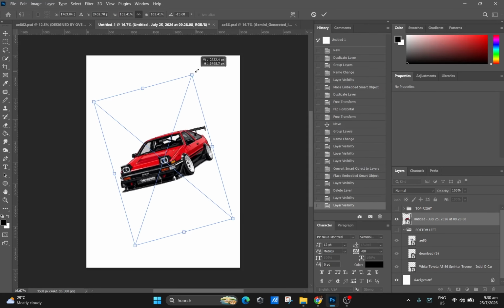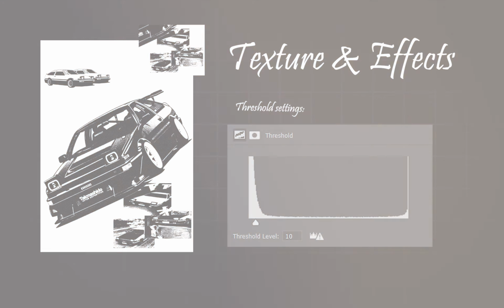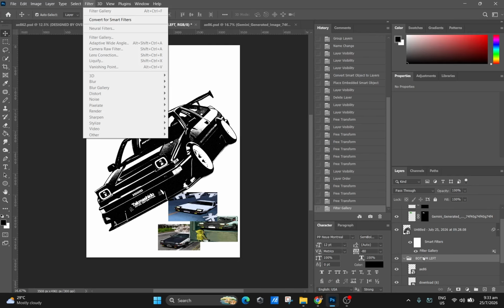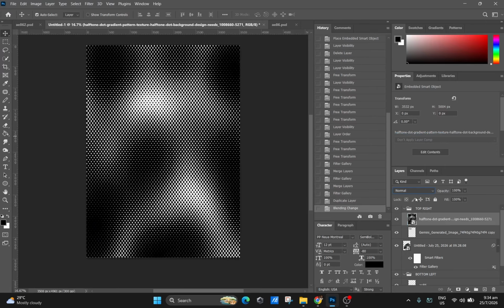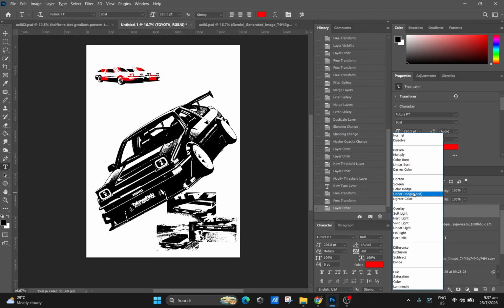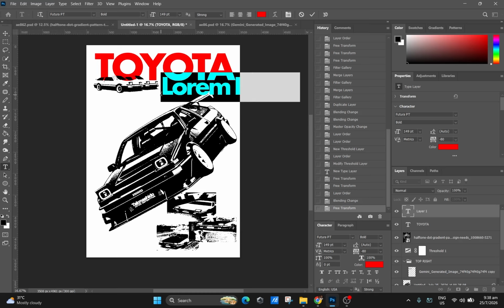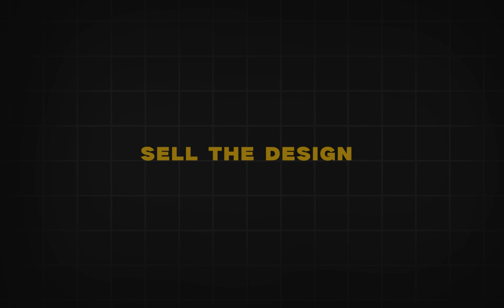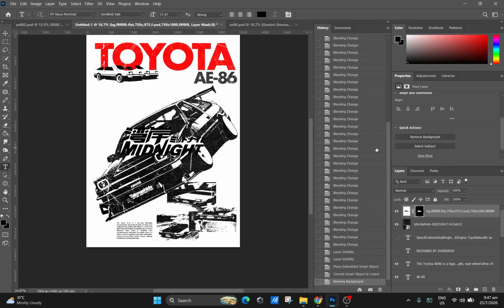How I made this Insane Threshold Brutalism Car Graphic T-shirt Design That Sells Everytime!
Master streetwear car graphics with this five-step design formula. Learn to build professional layouts using an AE86 example.This graphic design tutorial breaks down the essential workflow for creating high-quality car livery design projects. Whether you are building a portfolio or working on client concepts, this walkthrough provides a repeatable process for importing assets and setting up your canvas efficiently. I cover the specific keyboard shortcuts used to position elements quickly, ensuring your design software workflow remains fast and precise.By following this method, you will be able to apply the same streetwear car graphics principles to any vehicle model. The tutorial focuses on practical application, showing exactly how to manipulate your hero image and align components for a clean, professional look. You can download the assets used in the project via the link below to follow along with the steps.Subscribe for weekly graphic design tutorials, and comment below which vehicle model you want to see styled next.

0:00 The 5-Step Formula for Streetwear Graphics
1:09 The Secret Sauce: Textures and Effects
2:51 Typography: The Make or Break Factor
5:17 Selling the Design: Adding Tangible Realism